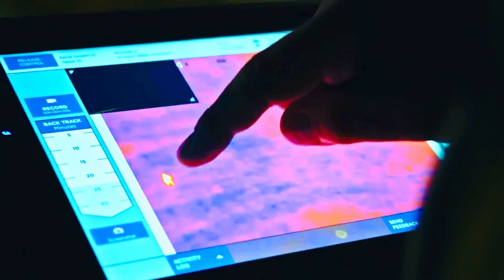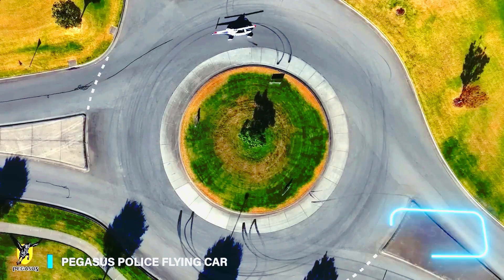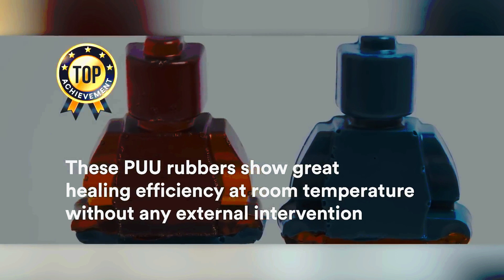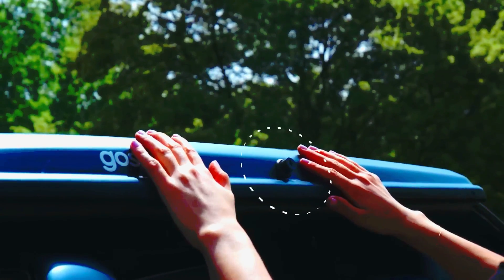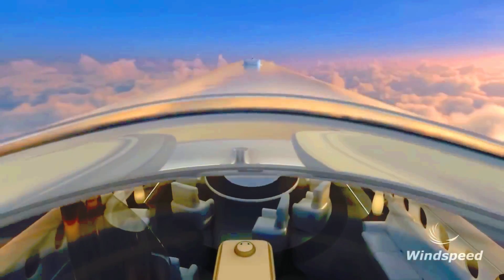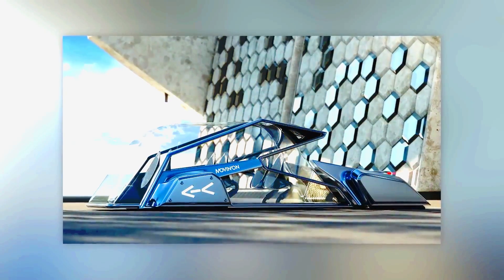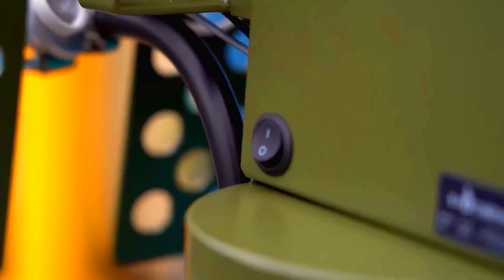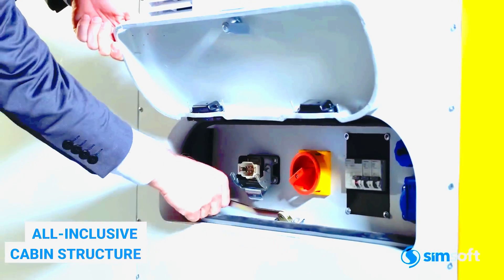20 LIFE-CHANGING INVENTIONS SHAPING OUR FUTURE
Discover the top 20 life-changing inventions that are set to revolutionize our future! From cutting-edge technology to innovative solutions, these inventions are shaping the world as we know it. Join us as we explore the incredible creations that will have a lasting impact on society, economy, and the environment.

09) Pulsefire

Here's a quick rundown of the camping gadgets we highlight in this video:

00:24- Fotokite Sigma
01:33- Pegasus
03:03- CIDETEC Self-Healing Polymer
04:12- GoSun EV Solar Charger
05:22- Varjo Teleport
06:34- SkyDeck
07:33 -Solar-Umba 4000
08:35- Movin'On
09:55- Pulsefire
10:58- Simsoft